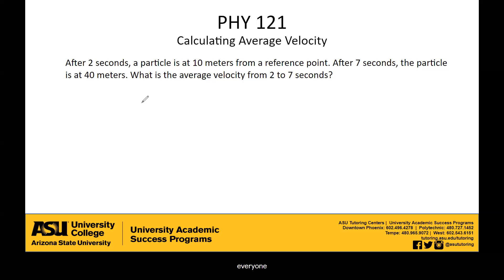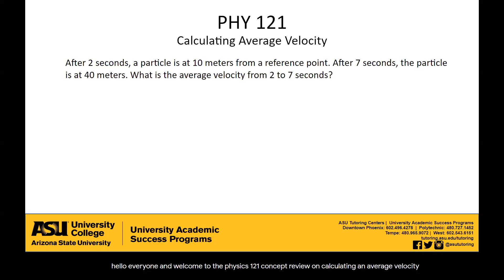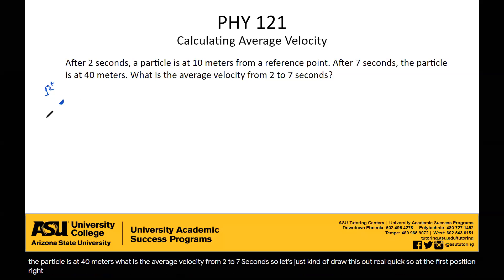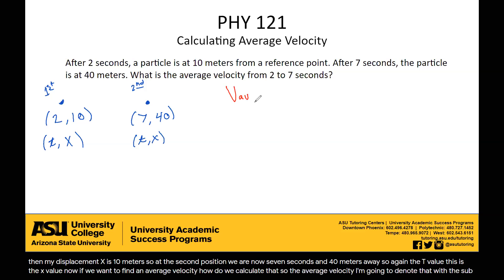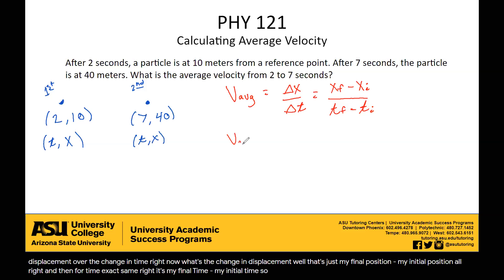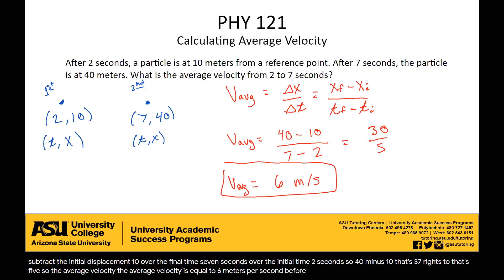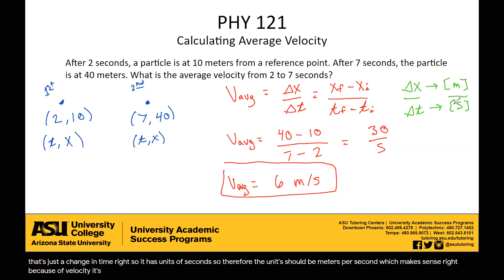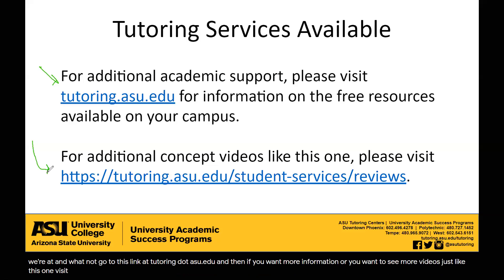Calculating Average Velocity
This is a video covering the topic: 2.1, Velocity, Average